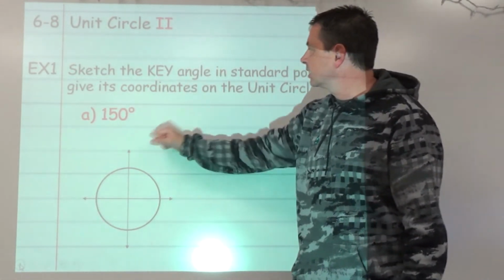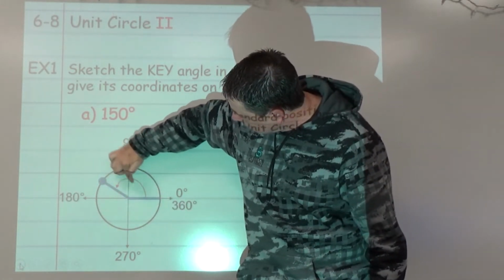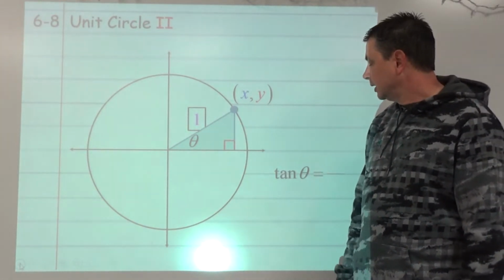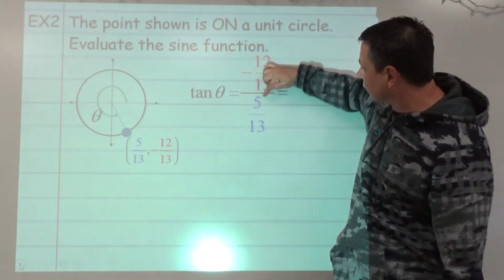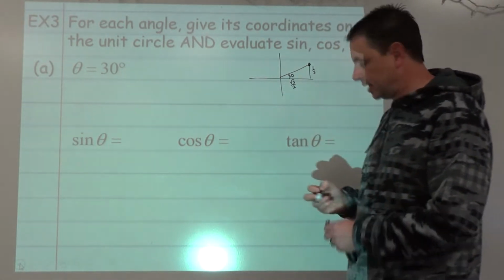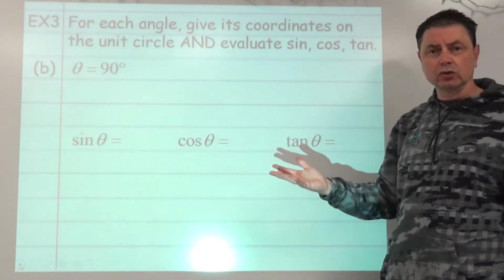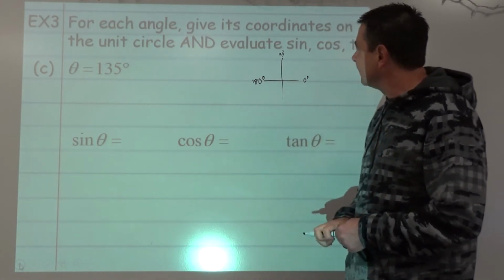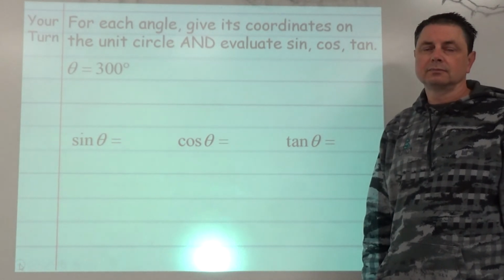EFTMP 6-8 The Unit Circle II: tangent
Introducing the tangent function within the unit circle for Sheldon High School's Exploring Functions through Mathematical Practices class.